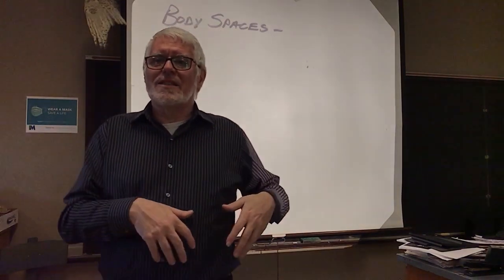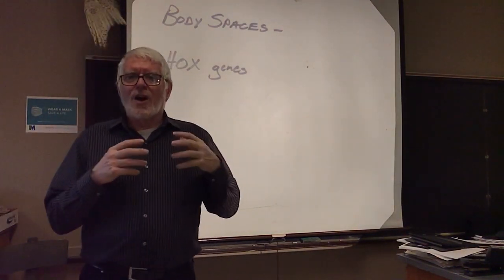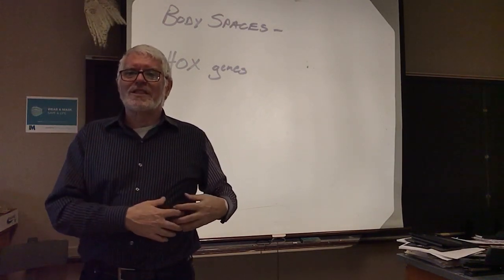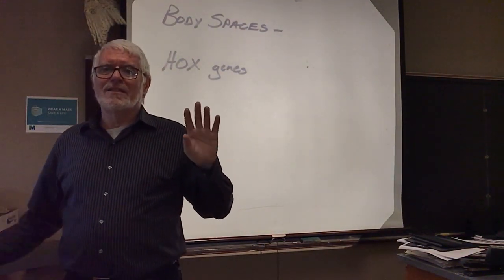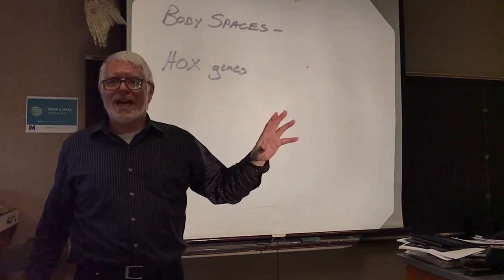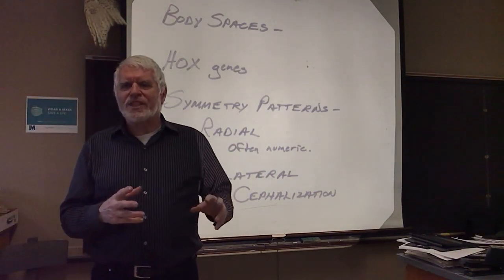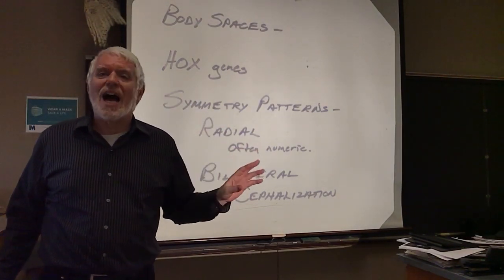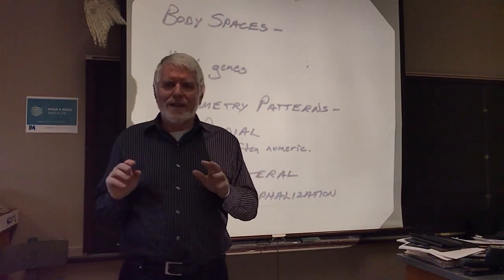BIO 170 Chapter 11F Animal Patterns